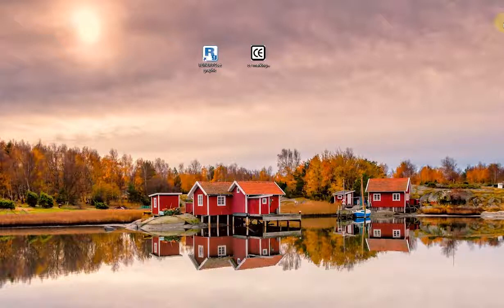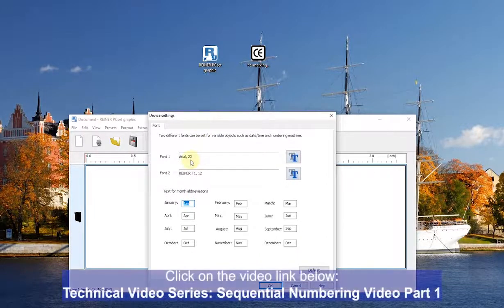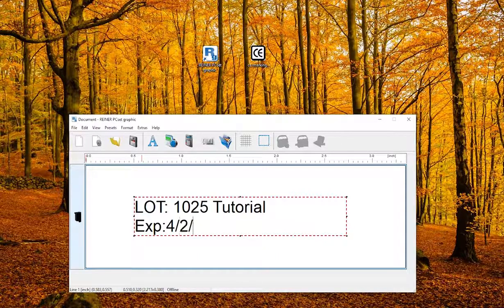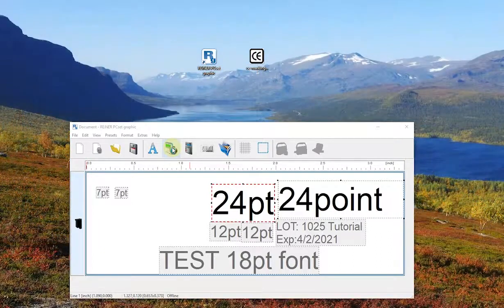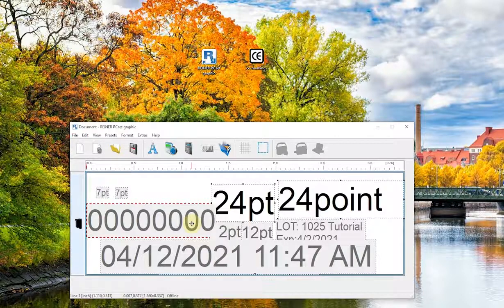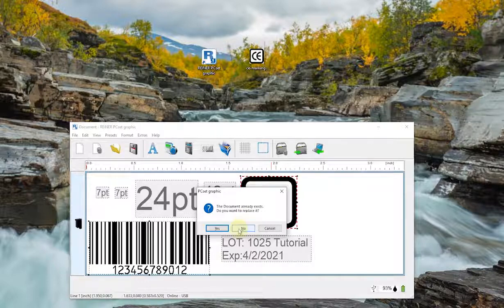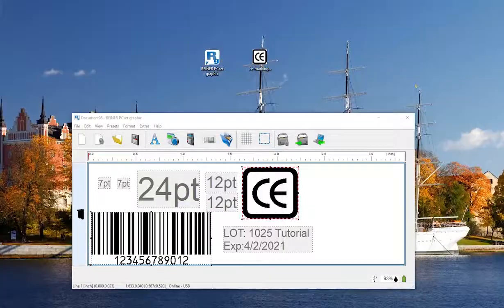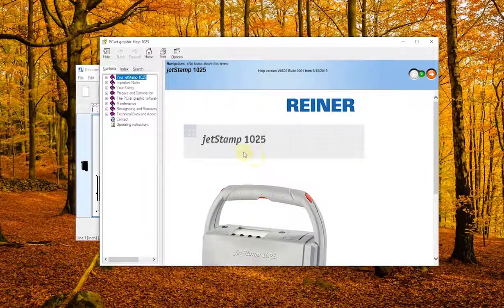Reiner PCset Graphic Software Tutorial - 1025, 970, and 940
In this video we demonstrate the Reiner PCset software.
For more information on sequential numbering see our tech video series.